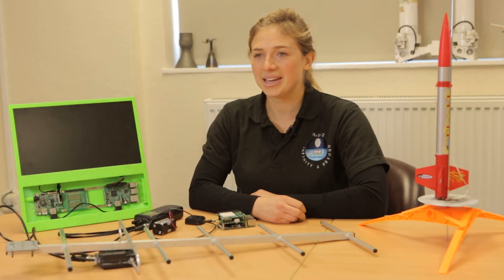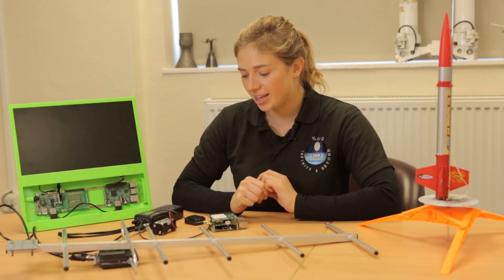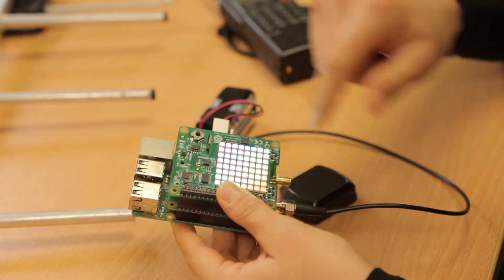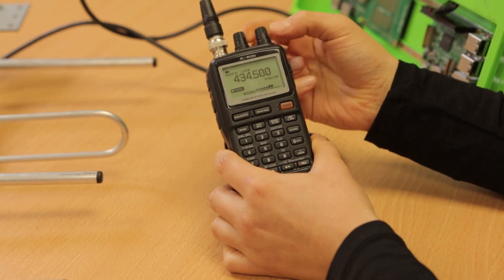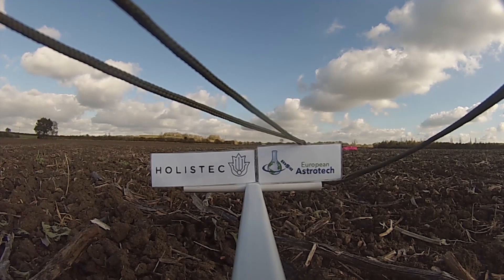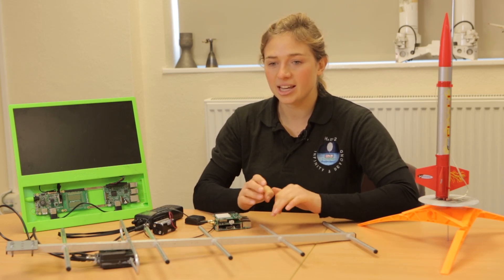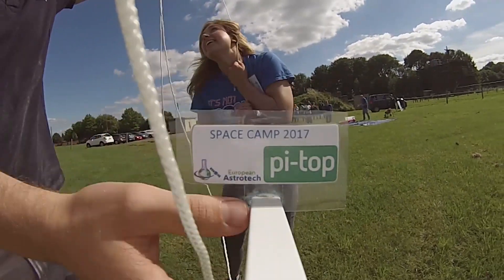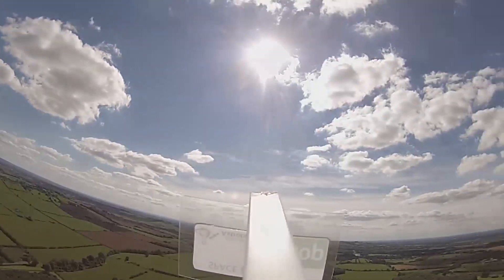Interview with Sam of European Astrotech, Westcott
Sam Graham, Propulsion Engineer, talks about the education programmes for schools.